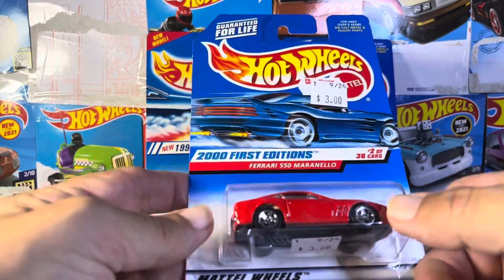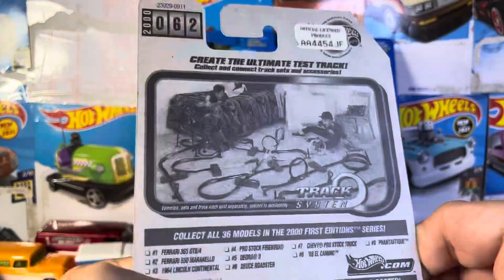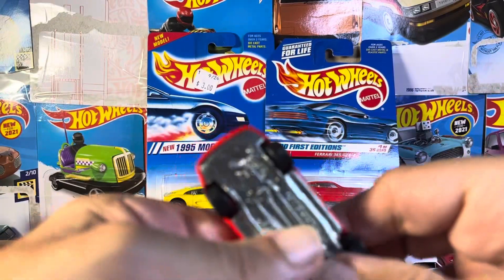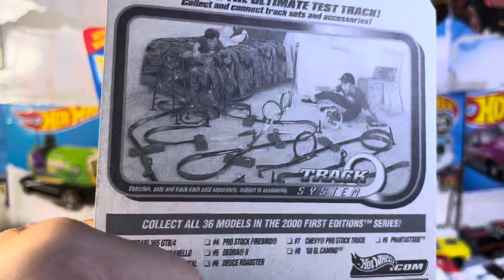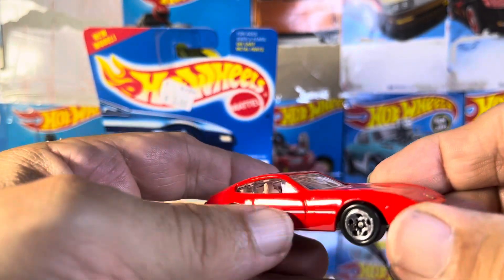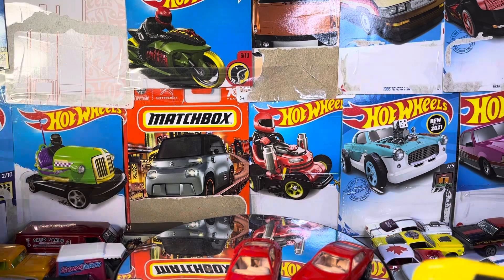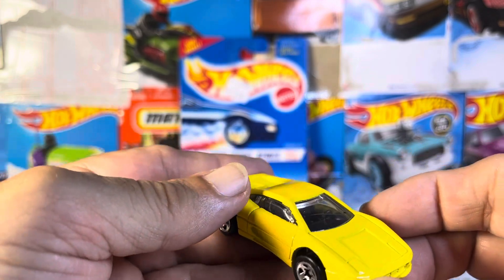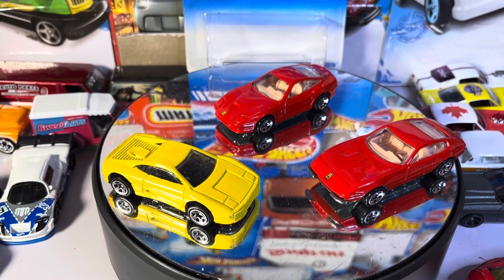Hobby shop retro Hotwheels Ferrari finds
1st editions diecast Ferrari cars